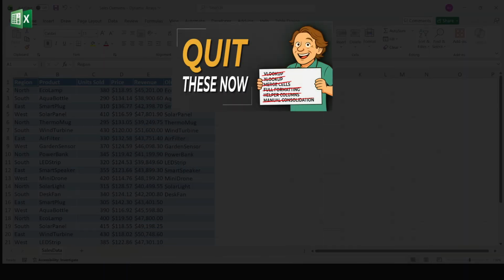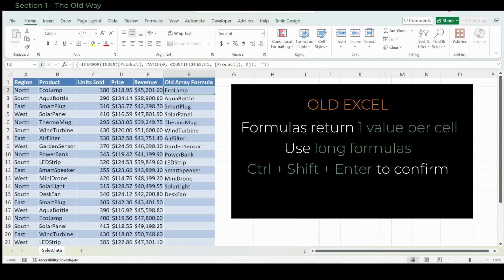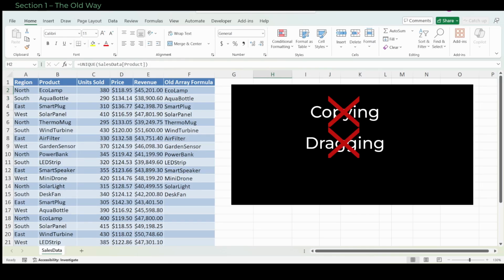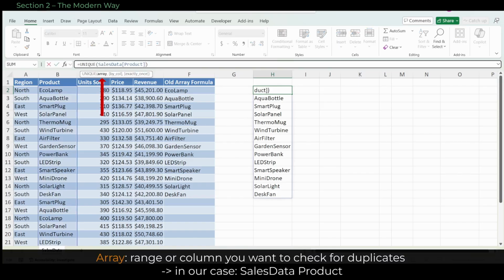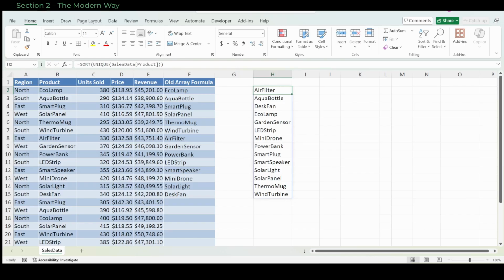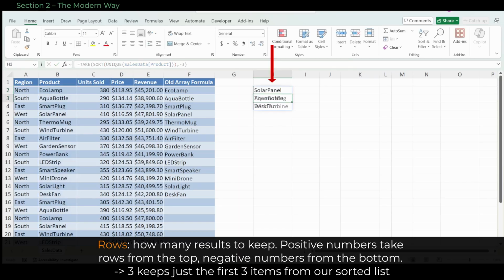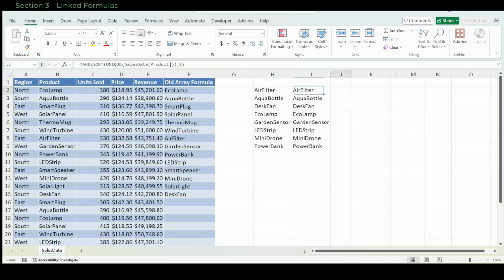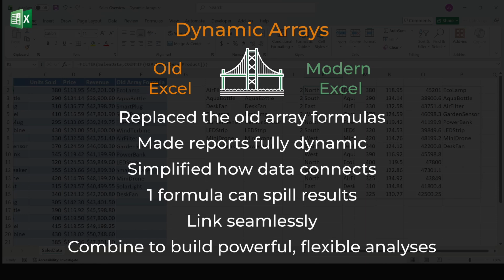Dynamic Arrays Change Everything in Excel!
Dynamic Arrays change everything in Excel. One formula can now spill results automatically — no more copying, no more Ctrl+Shift+Enter. In this video you’ll learn UNIQUE, SORT, TAKE, and how to reference spill ranges with the # operator. Watch and level up your Excel from old-school to modern.

✅ How Dynamic Arrays work and why they’re different
✅ UNIQUE to build distinct lists that spill automatically
✅ SORT + TAKE to order and trim results in one formula
✅ How to reference a spill range with # and combine results with COUNTIF and FILTER

Practical tips: why Dynamic Arrays don’t belong inside Tables and how to avoid collisions

If this helped, please Like 👍 and Comment your favorite Dynamic Array trick. Happy excelling!